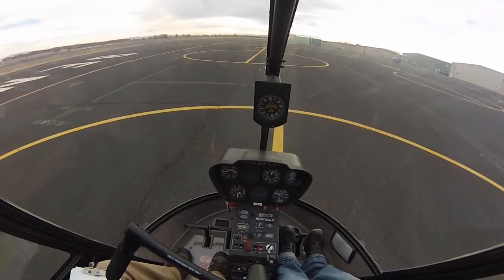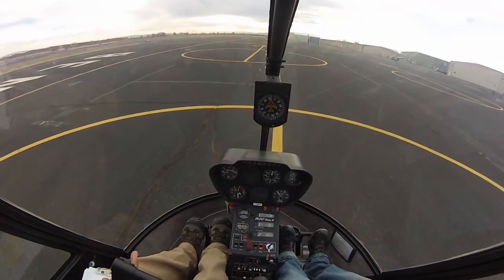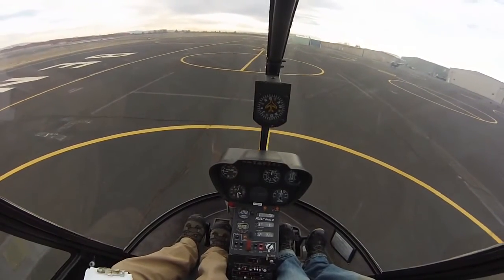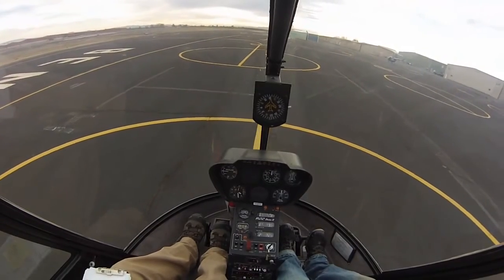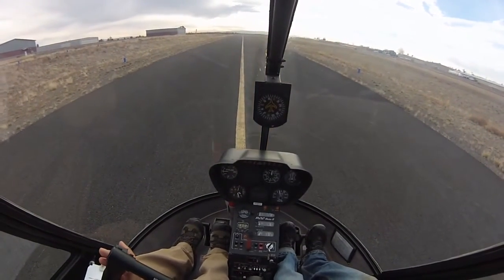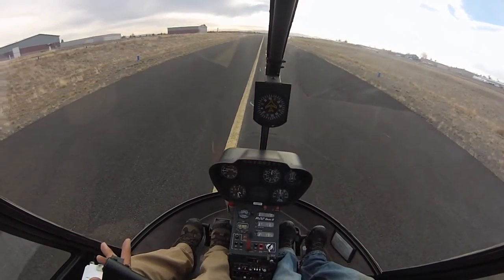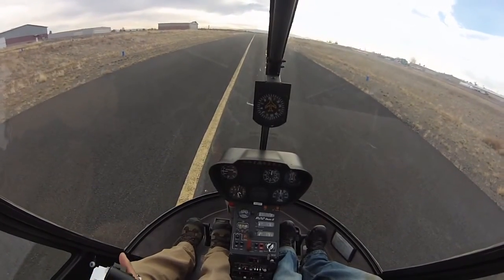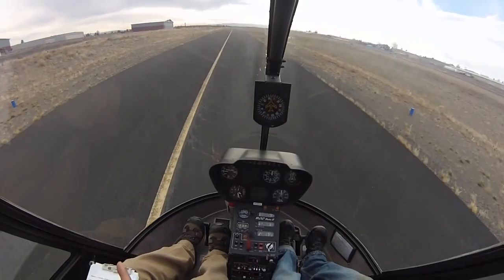How To Pickup a Helicopter Into a Hover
This is a reference video of unedited footage from inside the cockpit during a pickup to a hover in an R22 helicopter.

▬▬▬| Video Content |▬▬▬

00:00 Instructor demonstrates picking up the helicopter into a hover
00:46 Student tries to pickup the helicopter to a hover

Thanks to Jeff

▬▬▬| More Info |▬▬▬

▬▬▬| Support Us |▬▬▬

▬▬▬| Feedback & Contact |▬▬▬